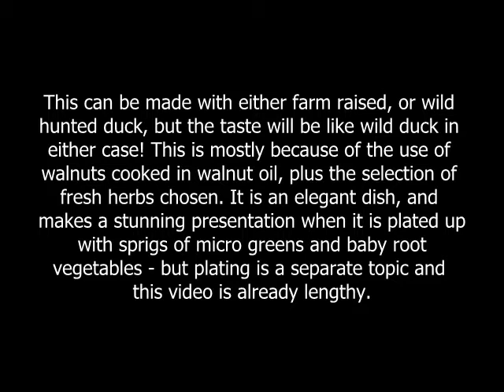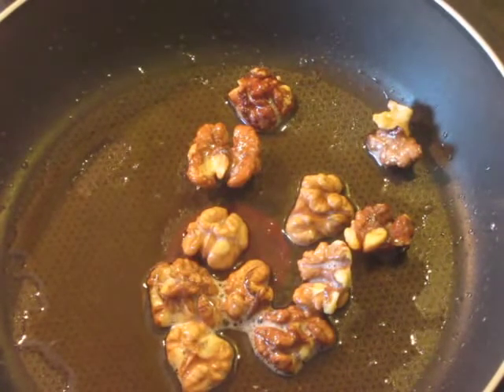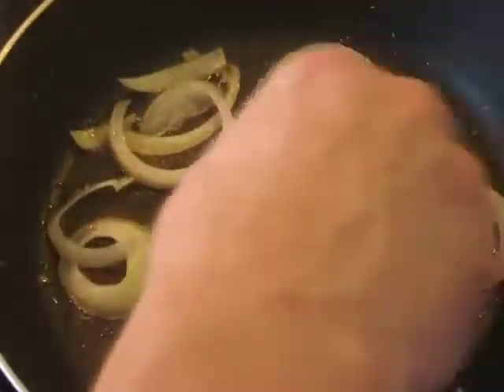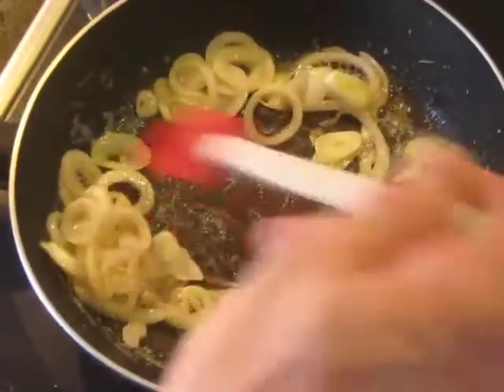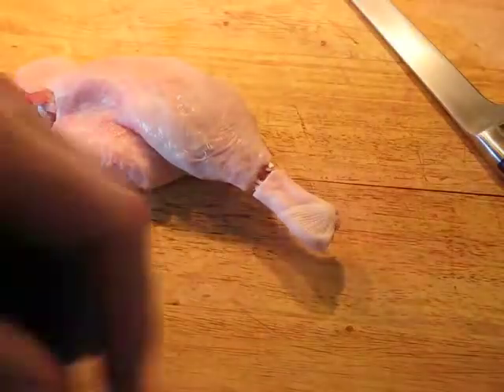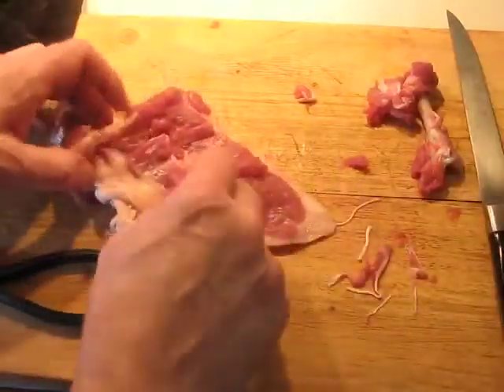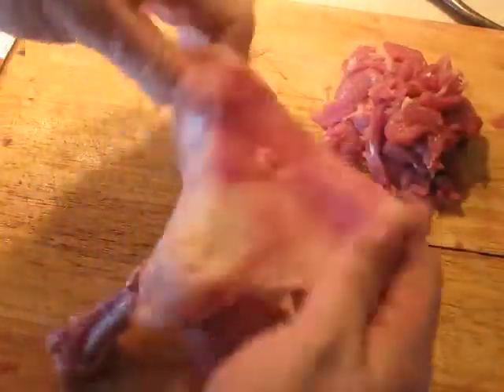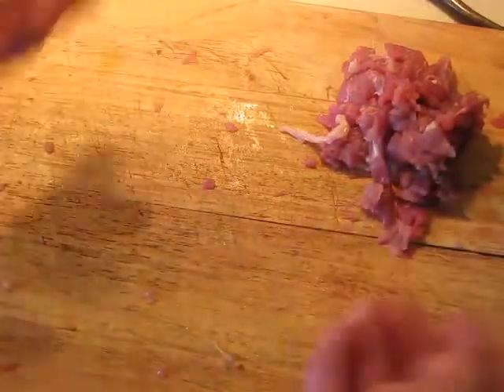115 WILD DUCK LEG - Deboned & Stuffed / professional restaurant recipe